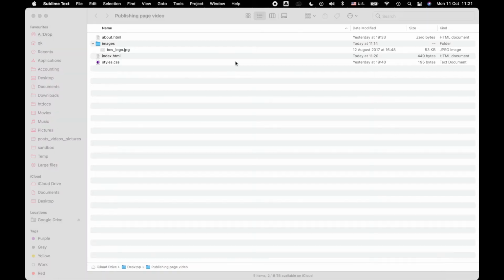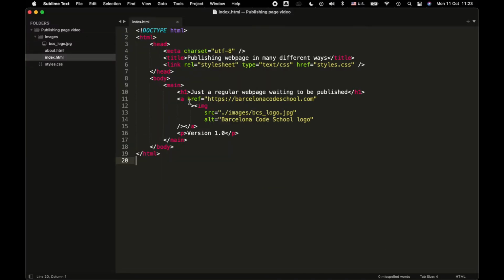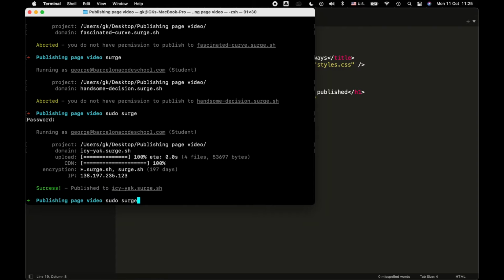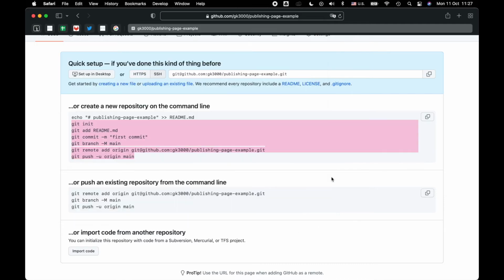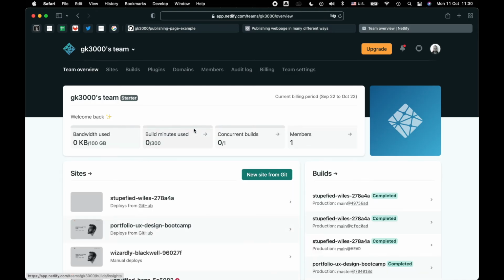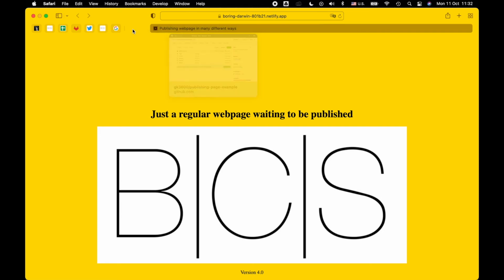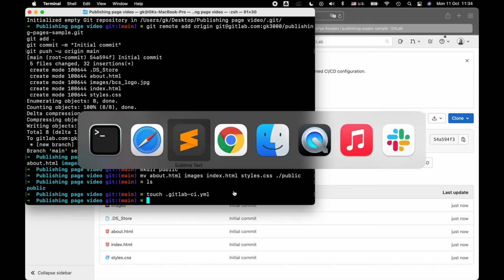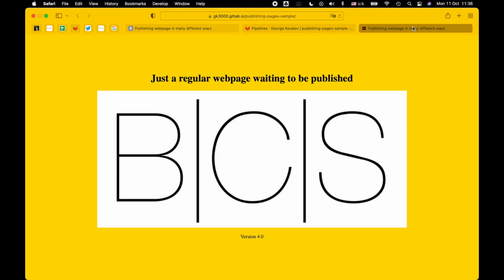Publishing webpage with Surge, Netlify, GitHub Pages, GitLab Pages